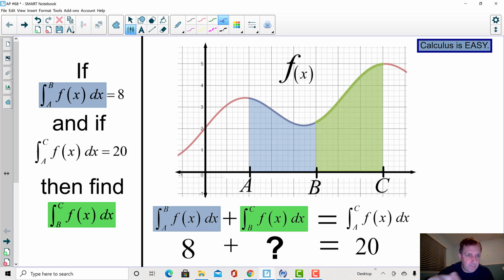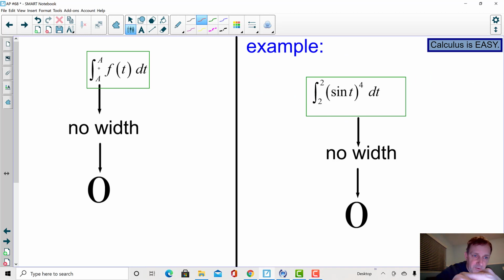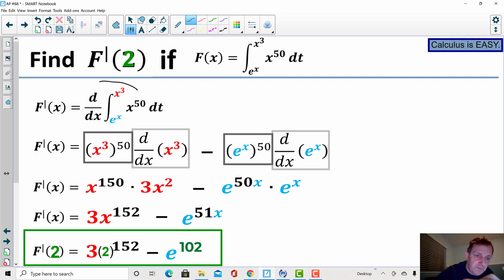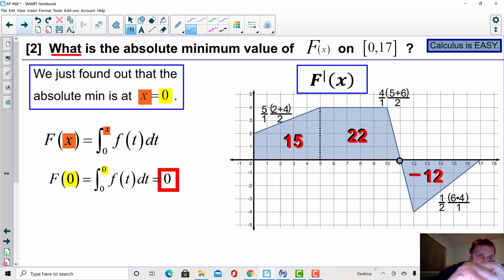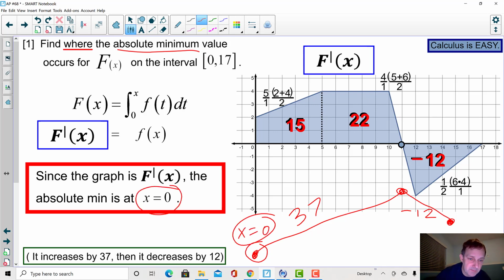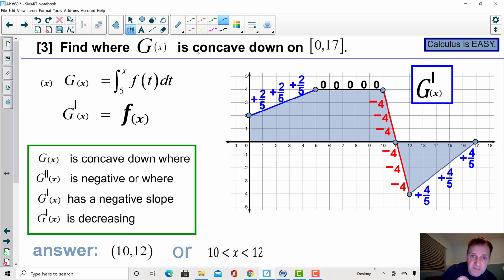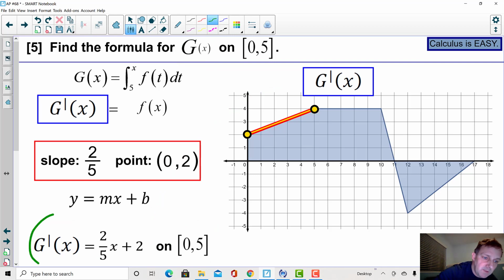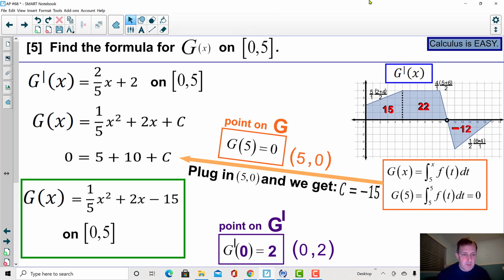Leanza AP Calculus FTC 1 FTC 2 HW #68